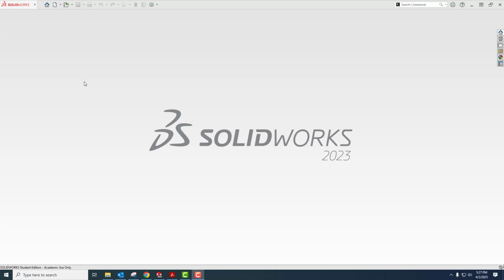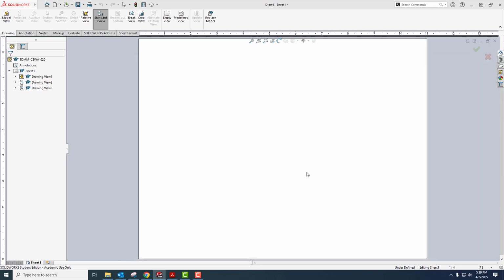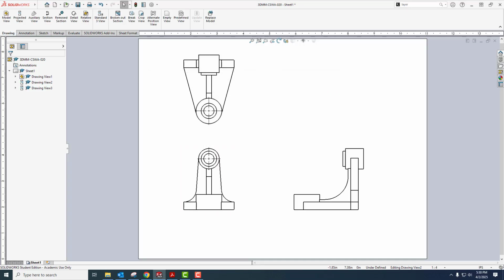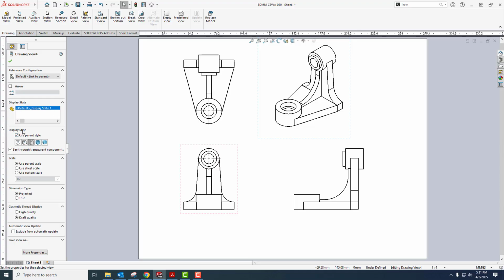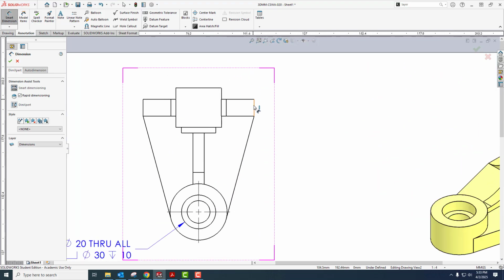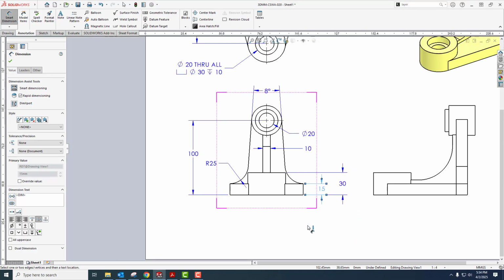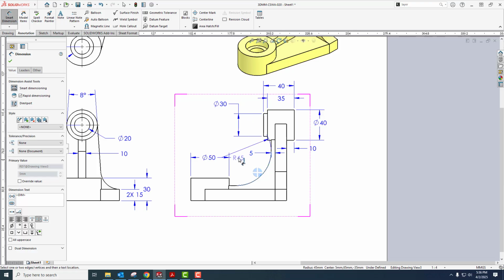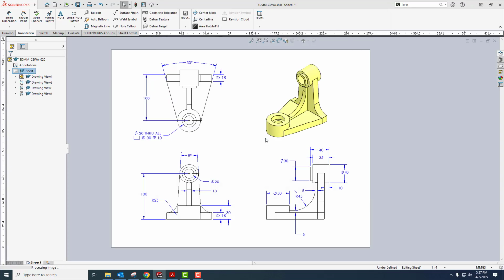MECH.2010 - Lab 8 Exercise 1